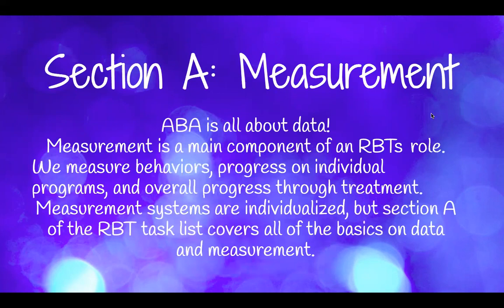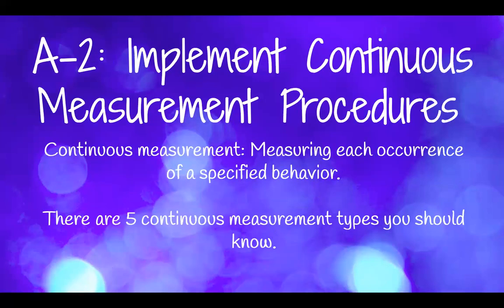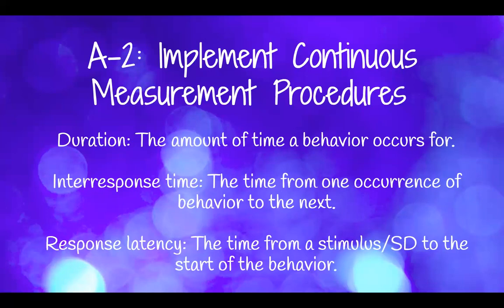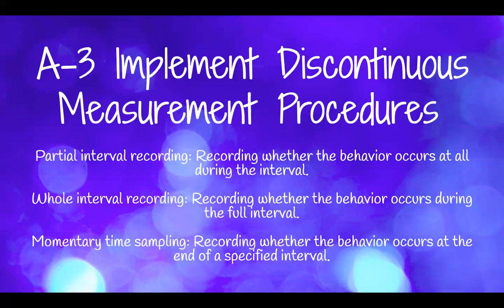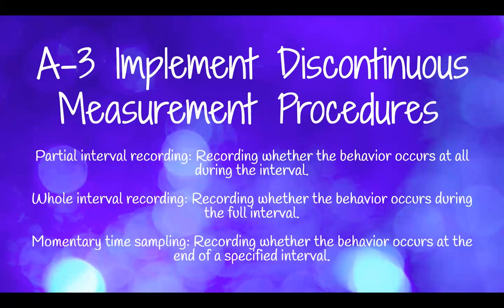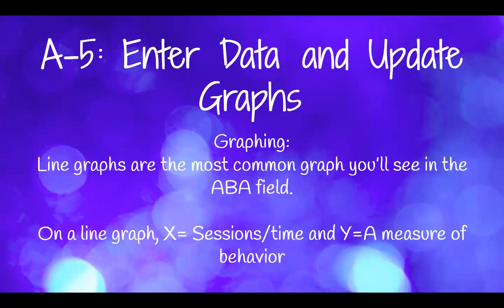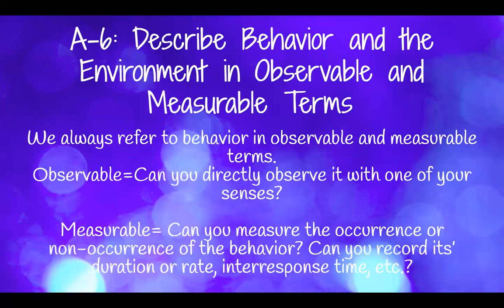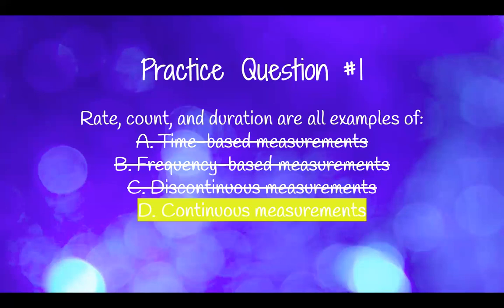RBT Task List Study Prep: Section A Measurement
Studying for an upcoming RBT exam? Follow Evans Behavioral Services for resources on study prep! This video includes a breakdown of section A: Measurement. All about that data! ;)